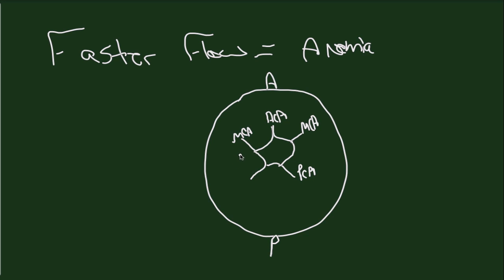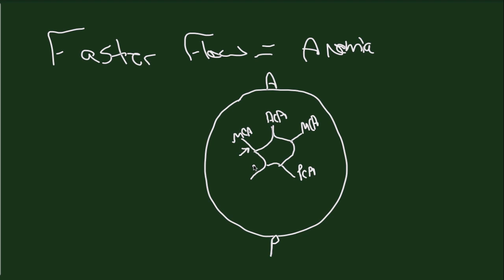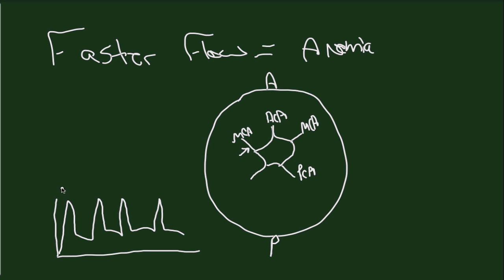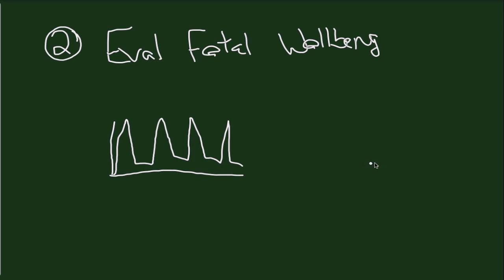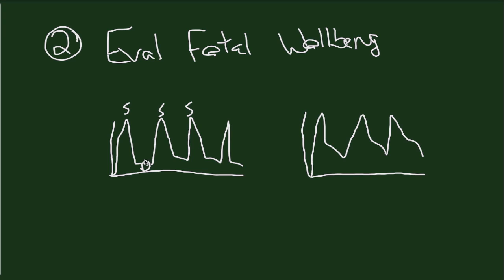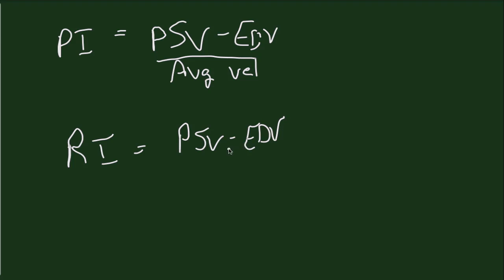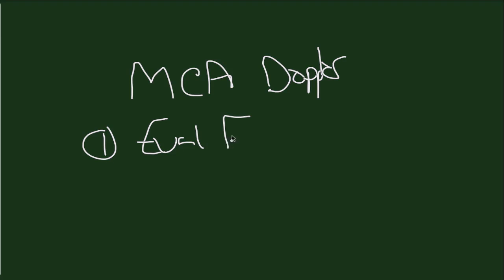Doppler Fetal MCA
this is a short tutorial by Sharon Keiser, MD, for medical students and residents discussing doppler fetal MCA.